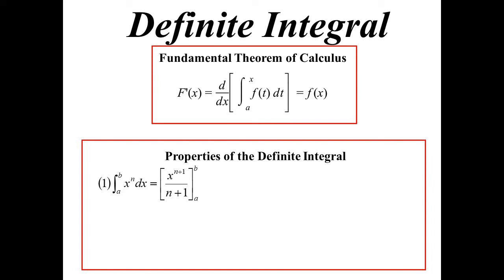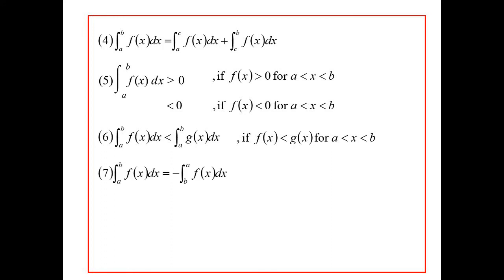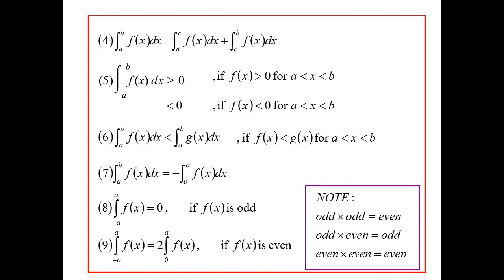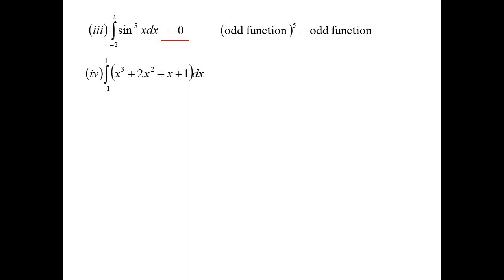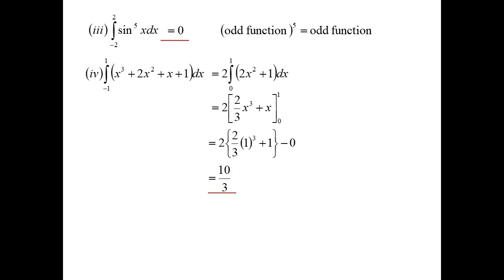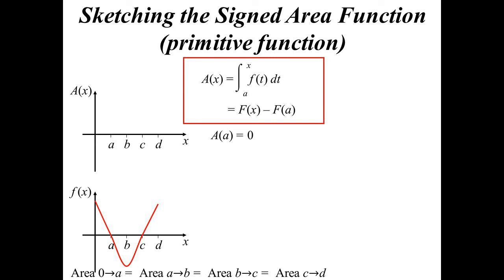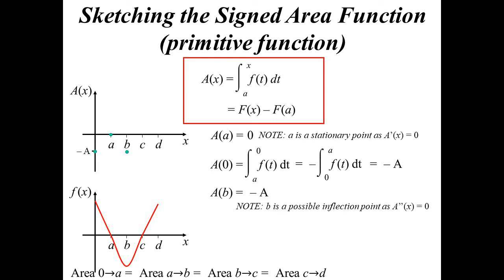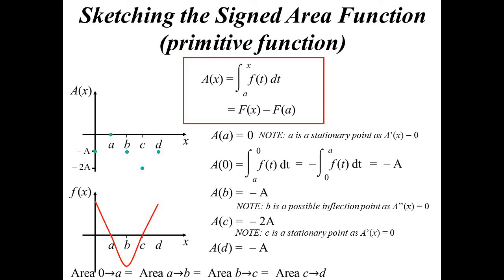12X1 T06 02 definite integral (2020)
Some properties that allow the manipulation of definite integrals